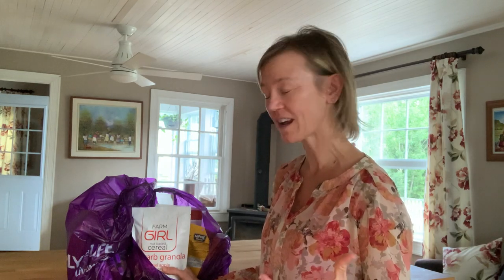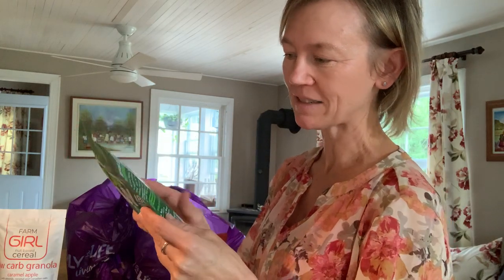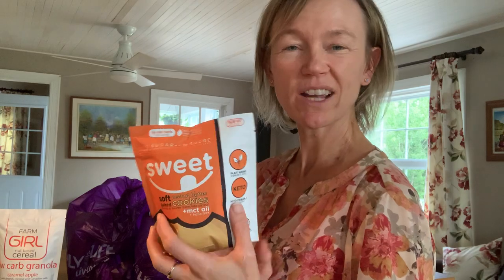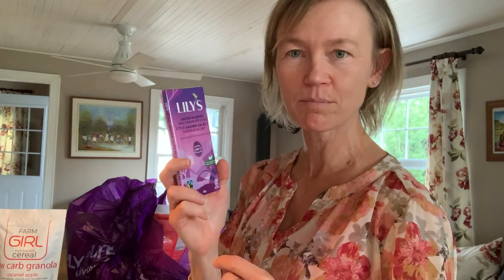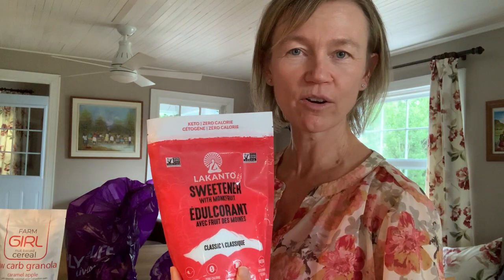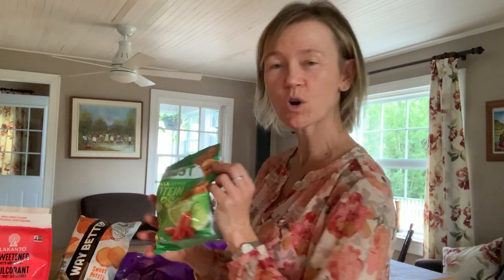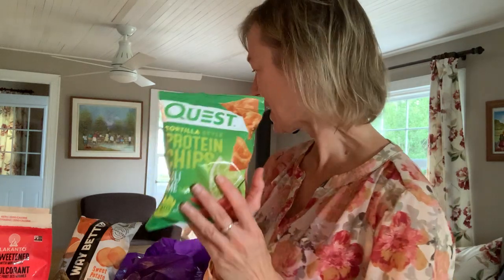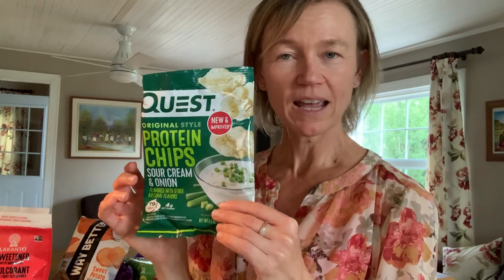Healthy Snack ideas found at Simply for Life